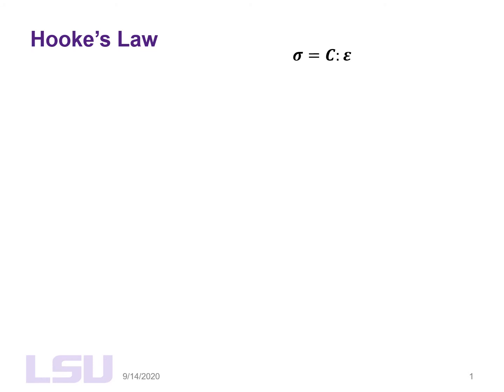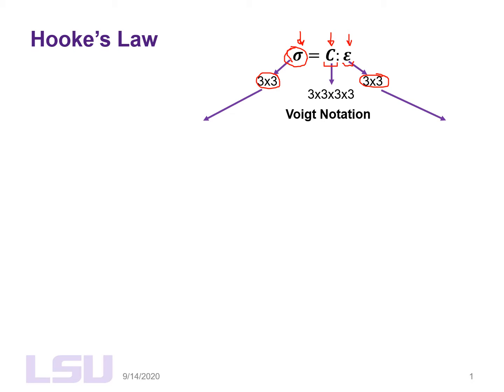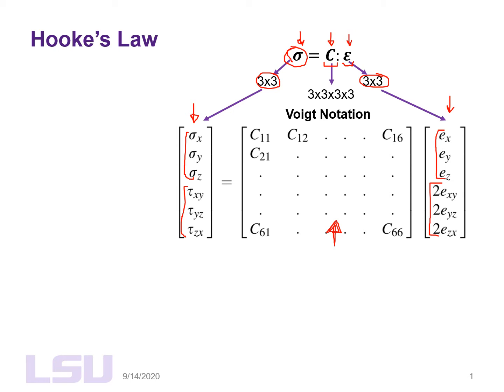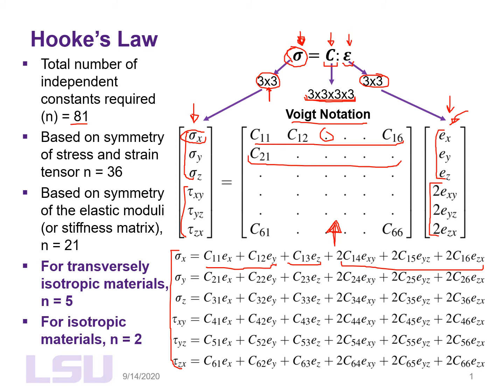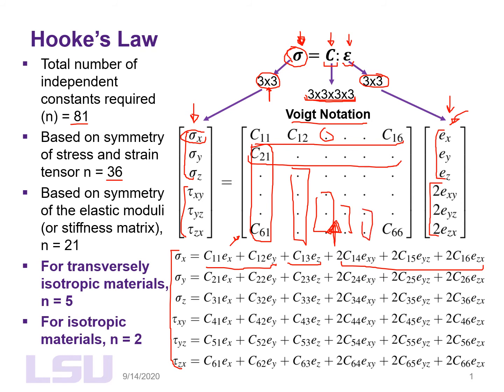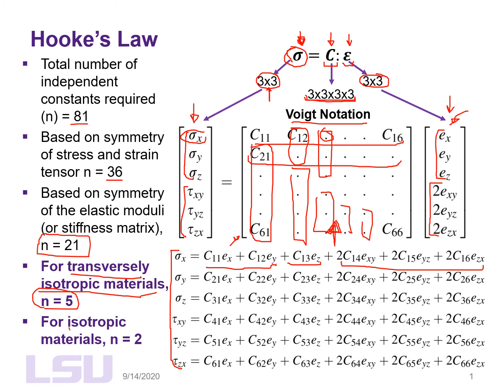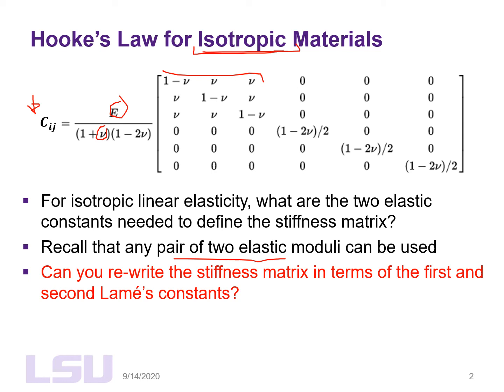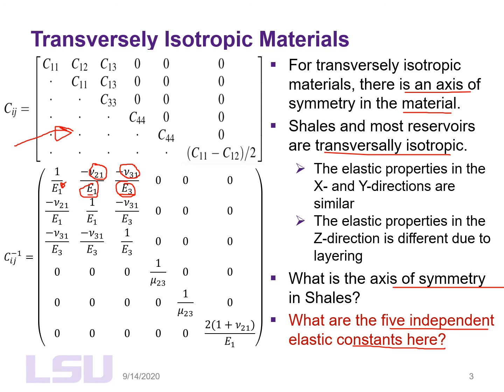Module 3F Hooke's law